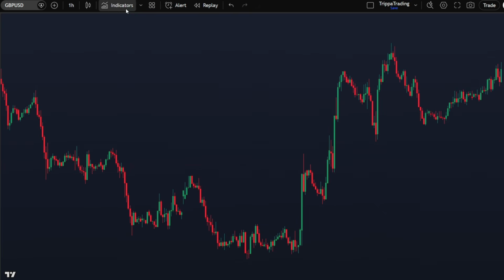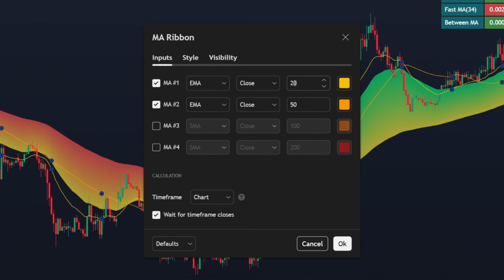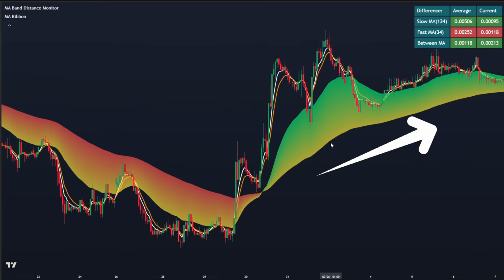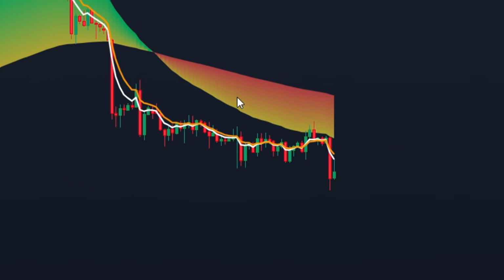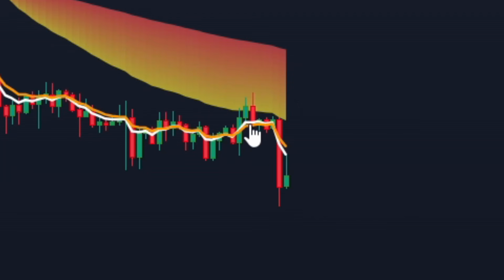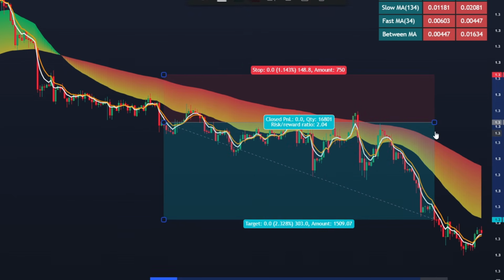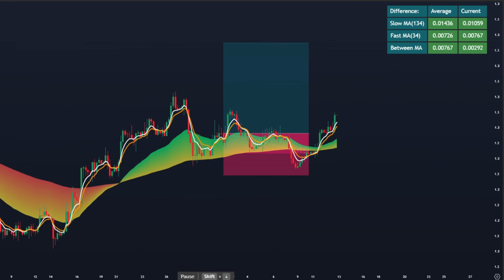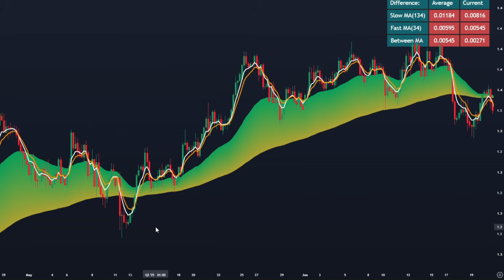The Only 2 EMA Settings You Need To Trade Any Market!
In this video I walk through the full TradingView setup from scratch, then break down exactly how to read the cloud for market direction, how to spot the pullback, and how to time the continuation entry. I also cover one simple filter at the end that removes a lot of the weaker signals this setup produces on its own.